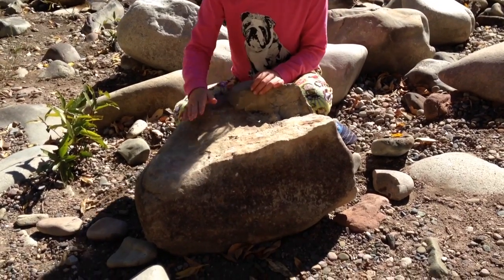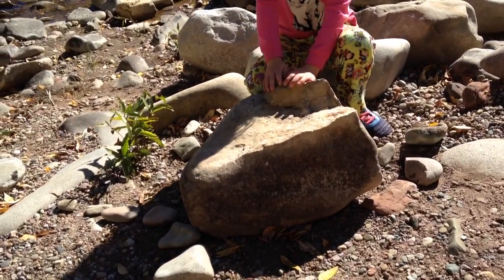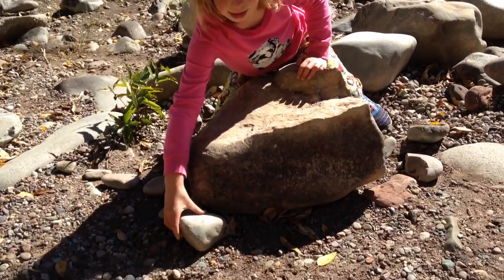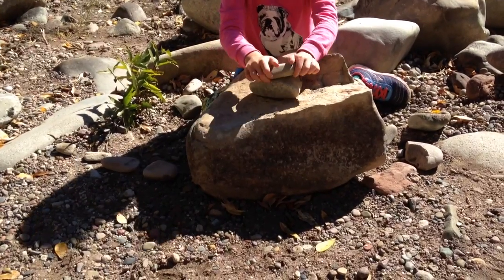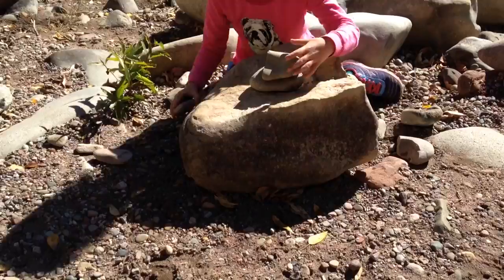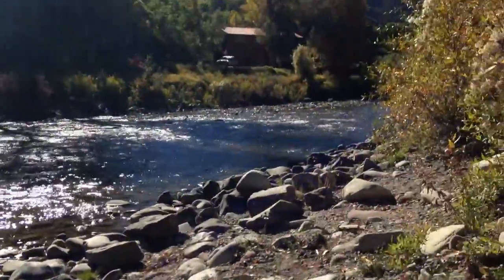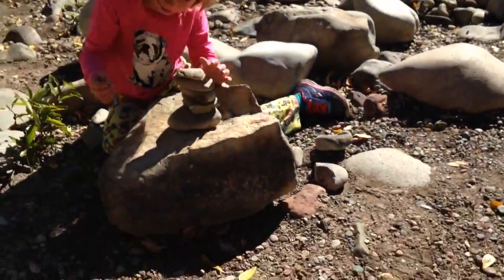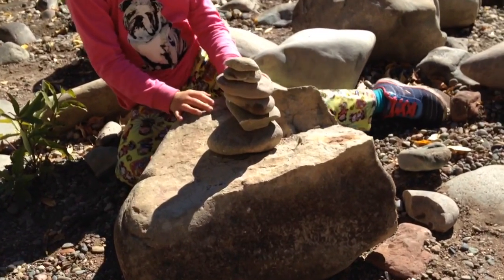Crazy Cairns!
HD